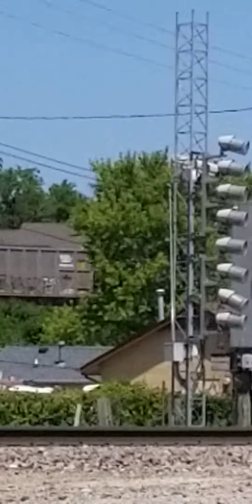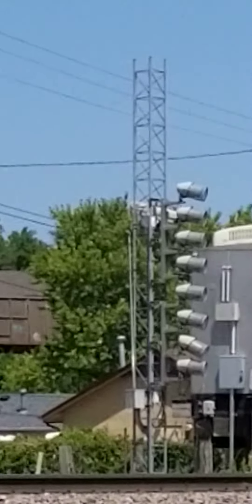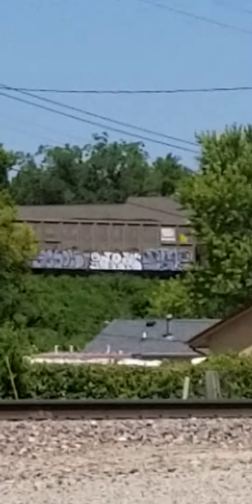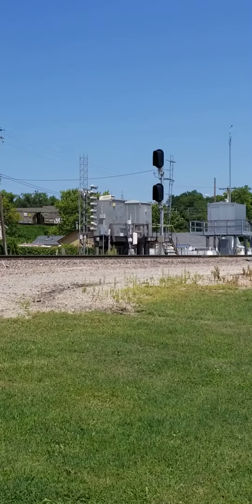Union Pacific Loaded Coal Train passed Valley Park Missouri